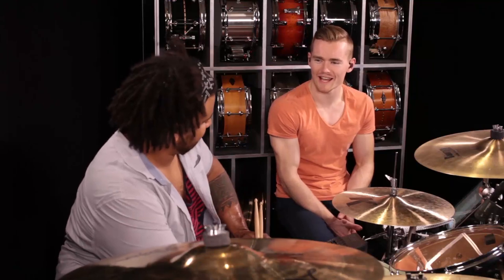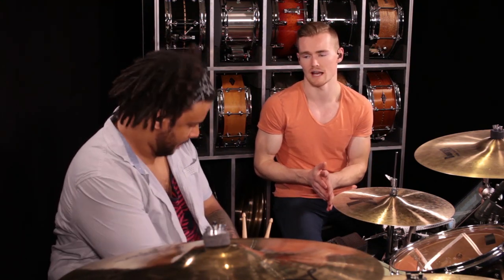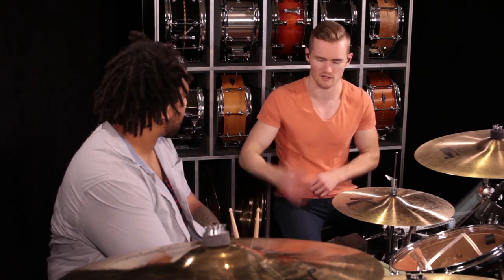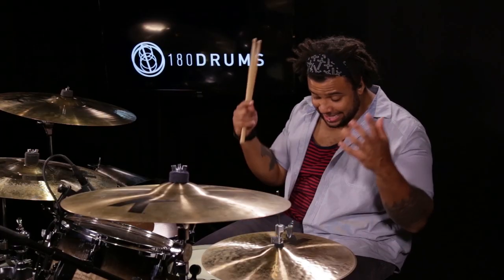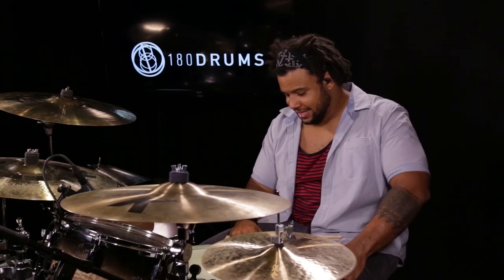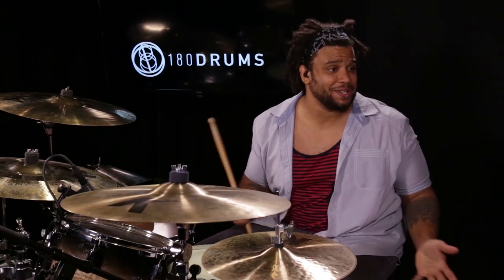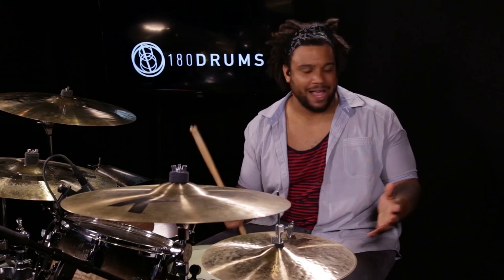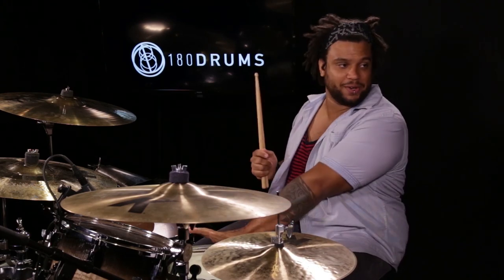Right Foot Cracks! [180 DRUM LESSON CLIP]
Ben Satterlee teaching us some grooves and exercises to develop control with our Bass Drum Pedal.

Ben proudly uses:

Crush Drums
Zildjian Cymbals
Zildjian Drumsticks
Aquarian DrumHeads